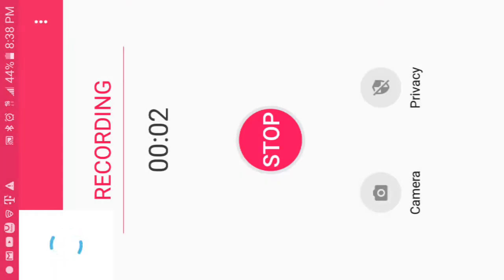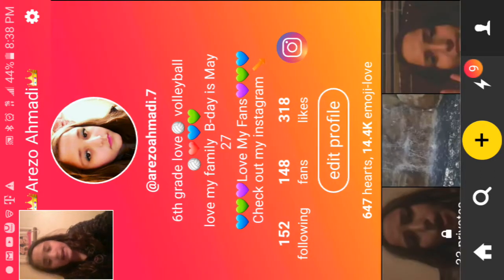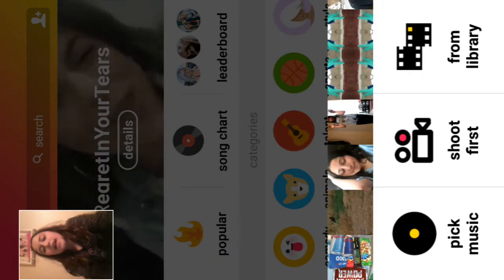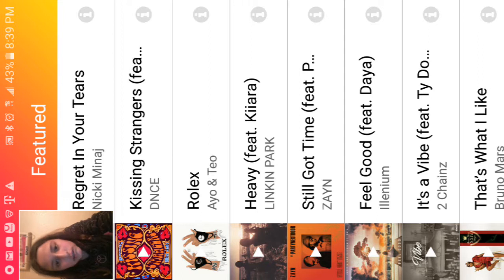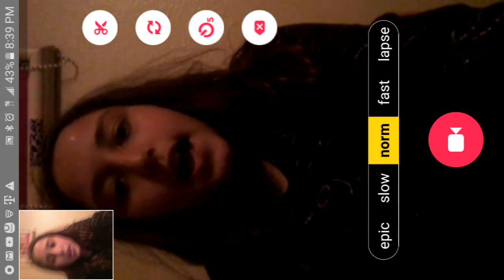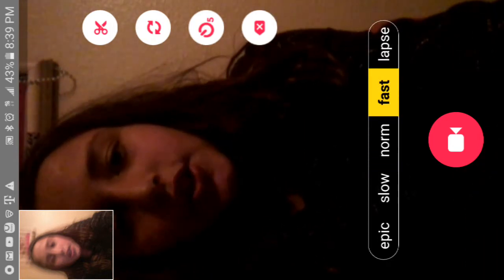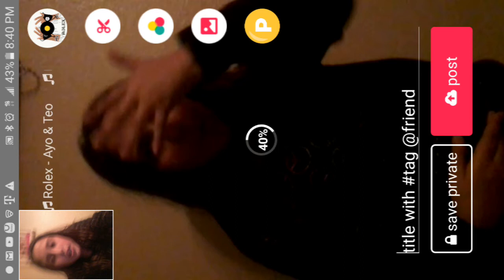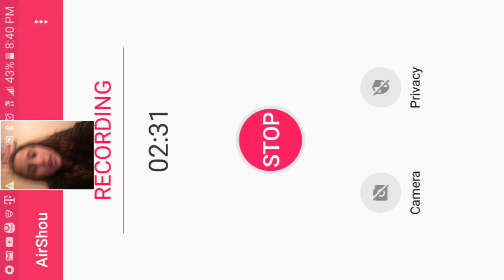How To Make A Musical.ly